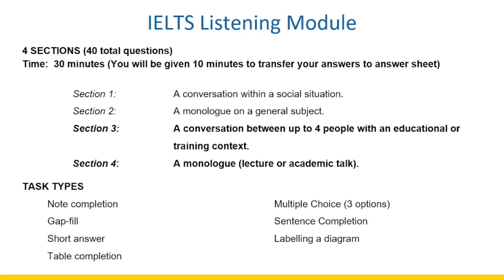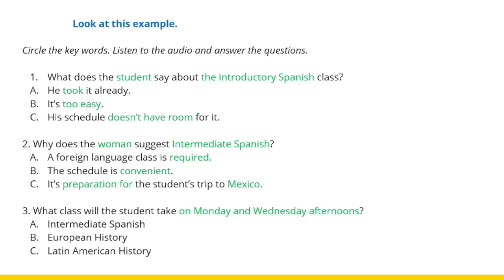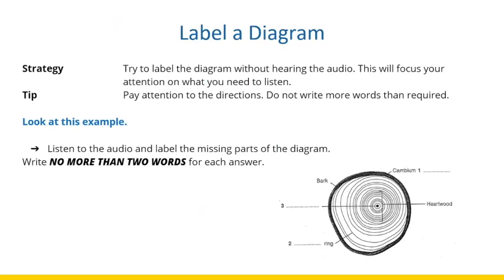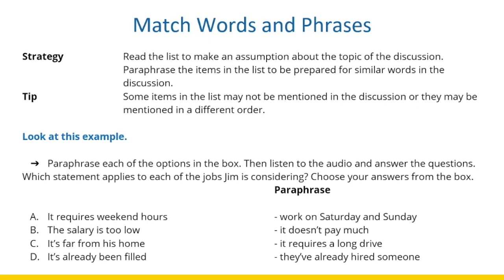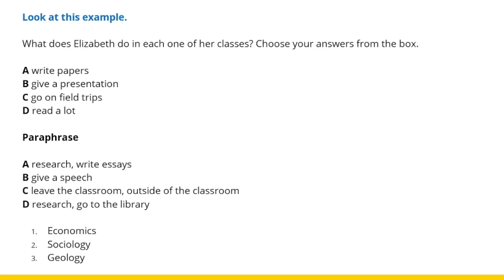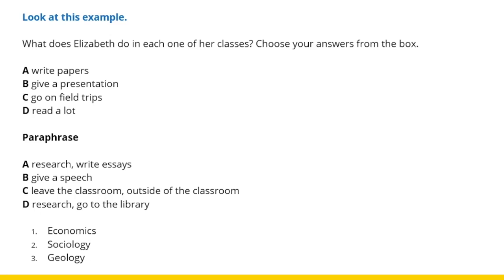Listening Sections: 3 & 4 Part 1